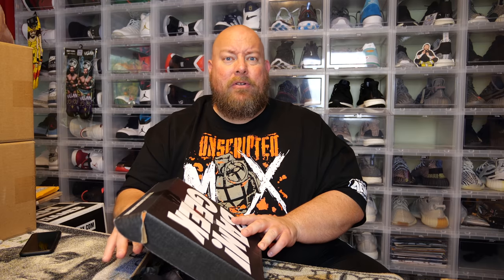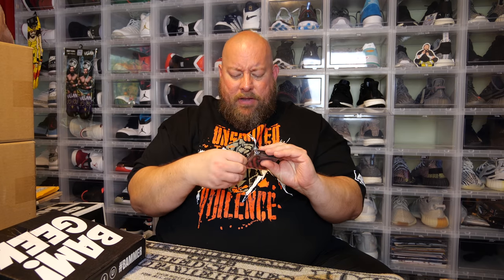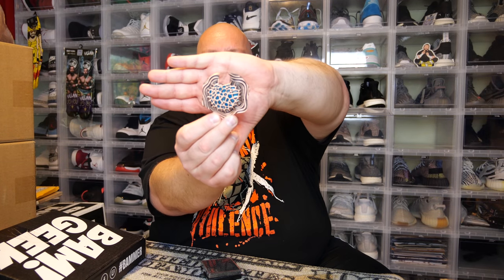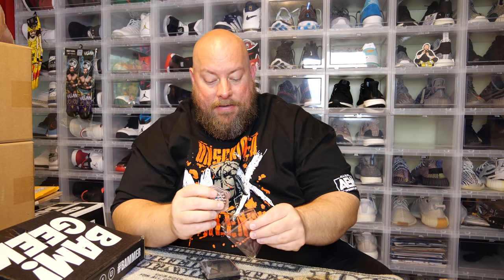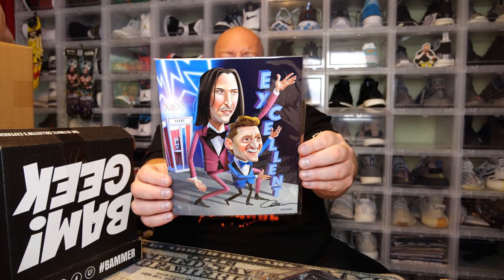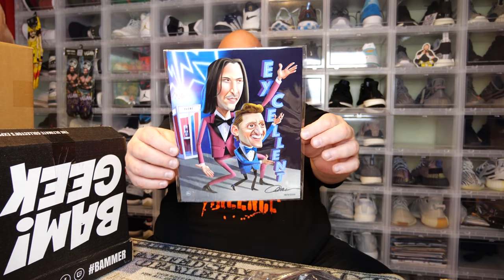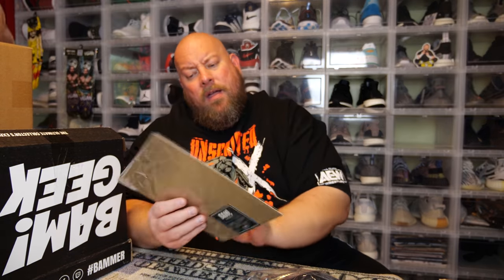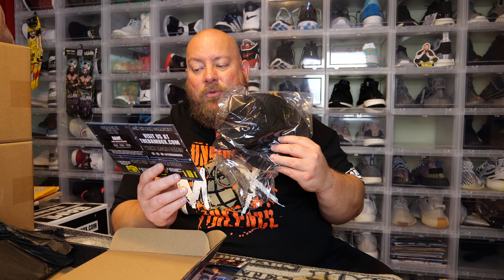Opening the Bam GEEK Mystery Box - Volume 5 Box 8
Clint Miller
484 E. Carmel Dr. #127